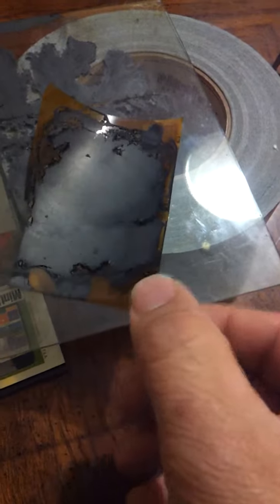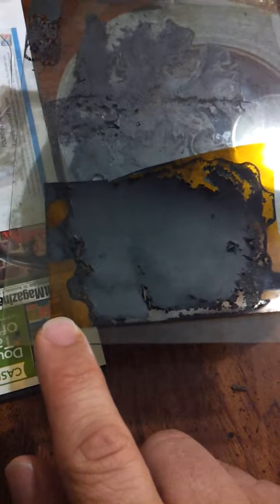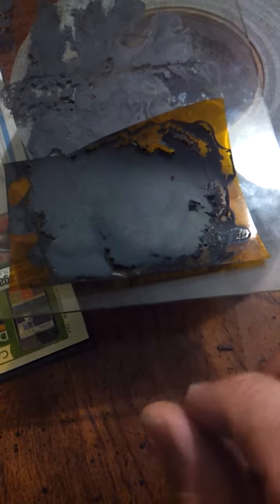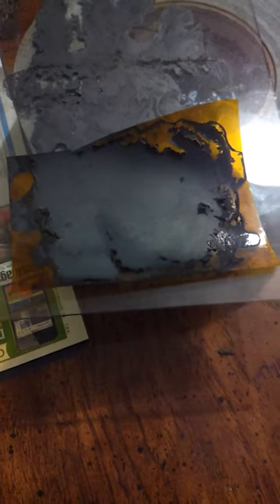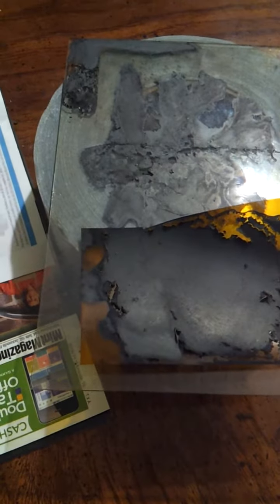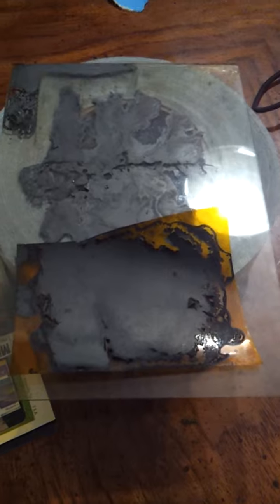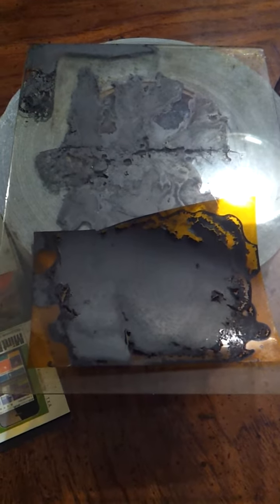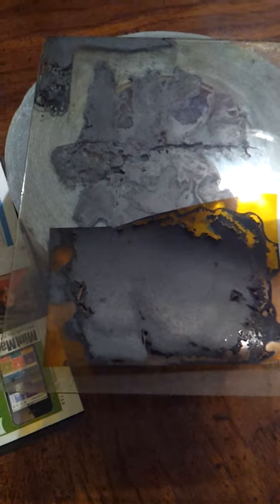Graphene on kapton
Some graphene I baked on kapton that turned out with very good results.